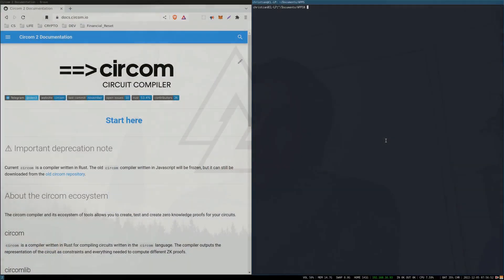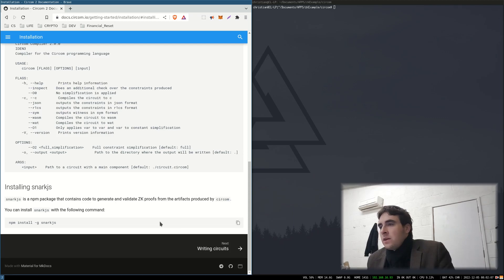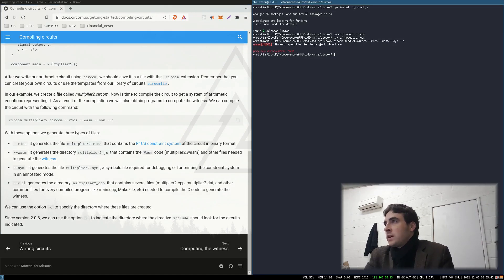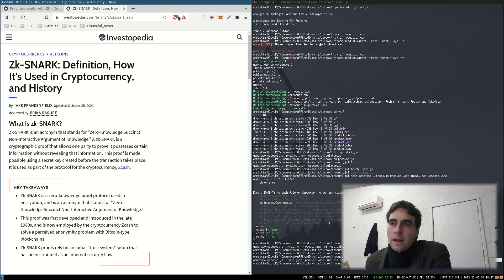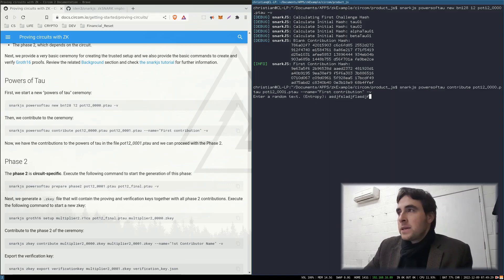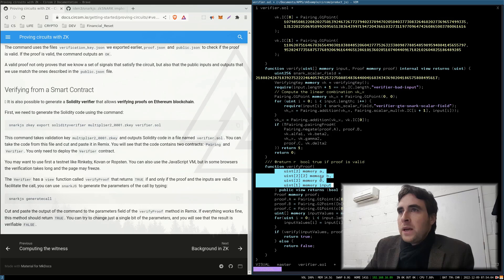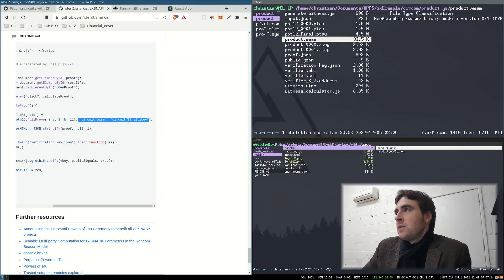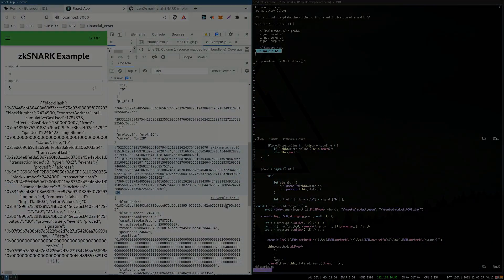zero Knowledge proof, Circom snarkJS, example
zero Knowledge SNARKJs, example walk-through.

XMR: 4AC99QFmCipcMnEwLNuRcB83DqZ3Y7AApEcvsocegkUT6XF8W3JyxiQVxw7acoiSBhE8NYUi5ppMihFoL7RnDaW8AHdeXx4